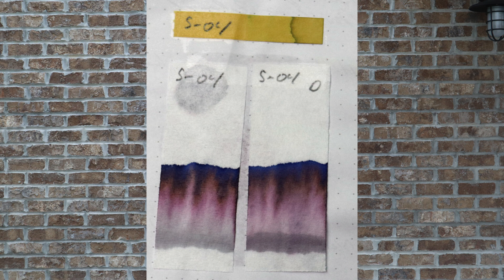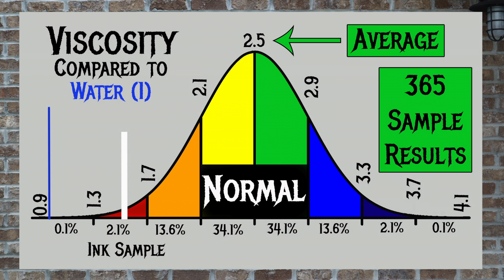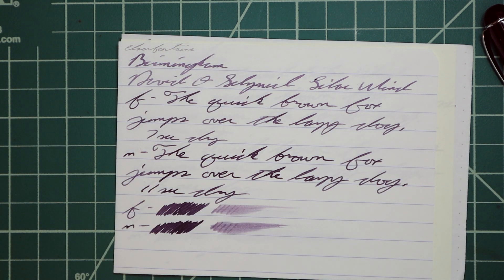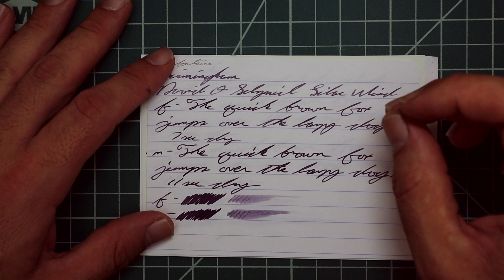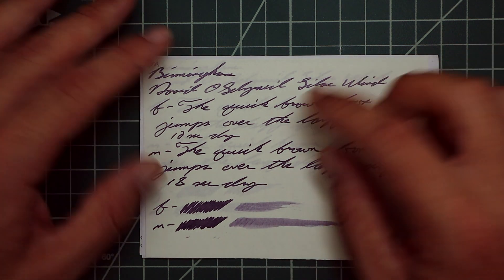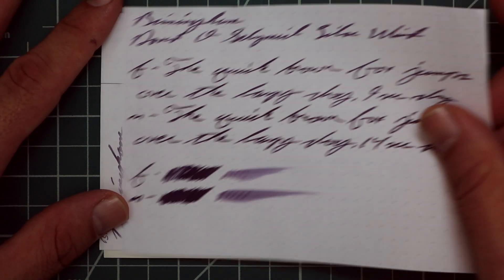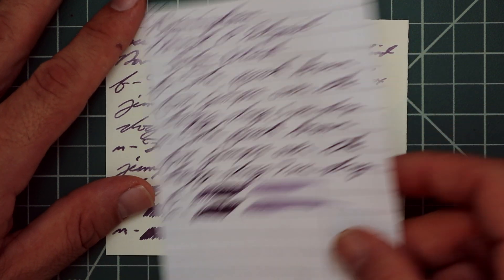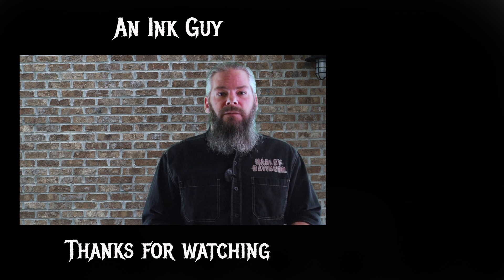Birmingham Pen Co David O Selznick Lilac Wind Fountain Pen Ink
Here I review Birmingham Pen Co David O  Selznick Lilac Wind. It is a Violet (Purple) ink. I compare it to 365 other inks tested on its viscosity and dry time, results are shown on a bell curve.

Writing sample is at 3:33

 I think Robert Oster Peppermint would be a great complement to the color on the page.  I also give my thoughts on Birmingham Pen Co David O  Selznick Lilac Wind, all of the opinions are my own.

I used a Cross Baily with a M nib to take my notes for this video.